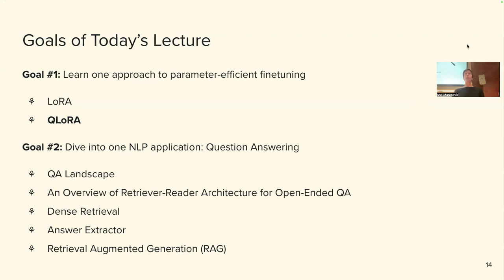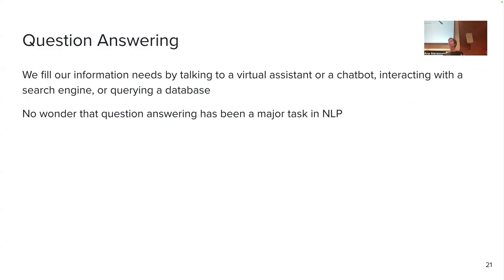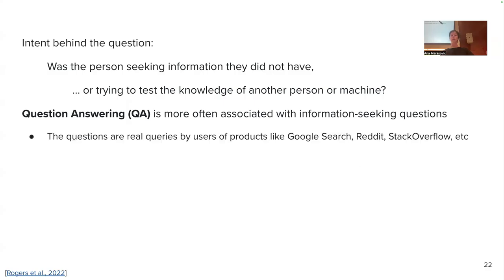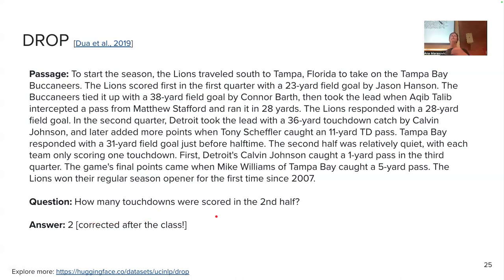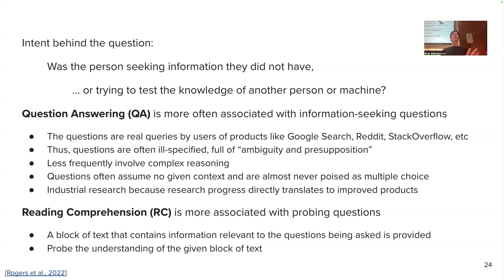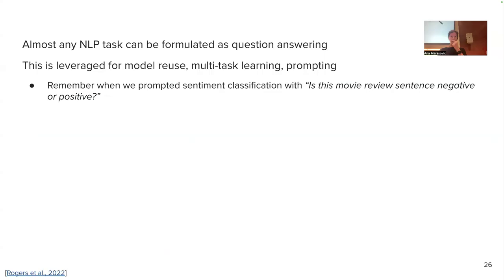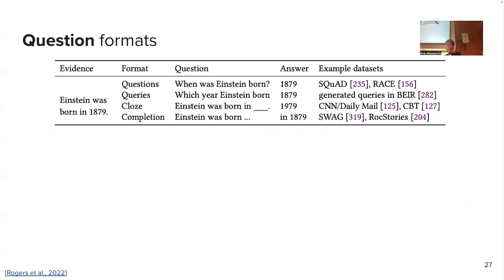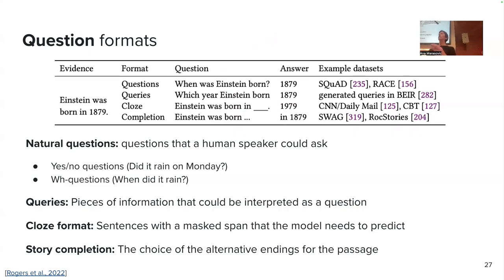Question Answering Landscape